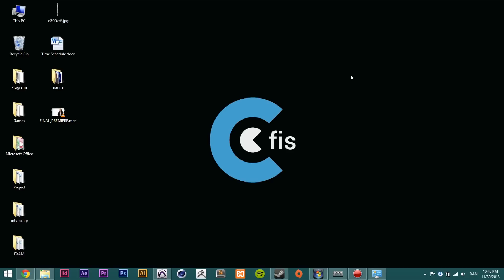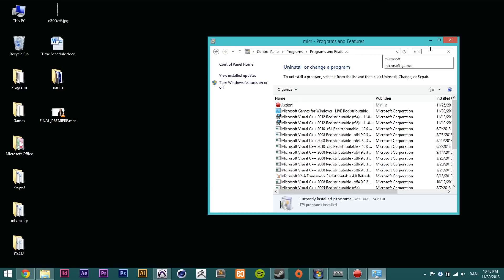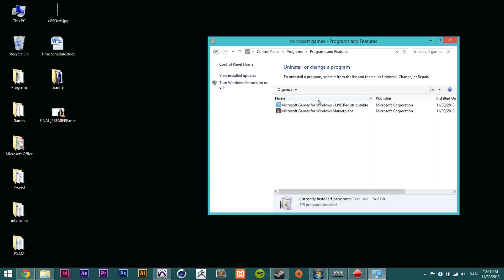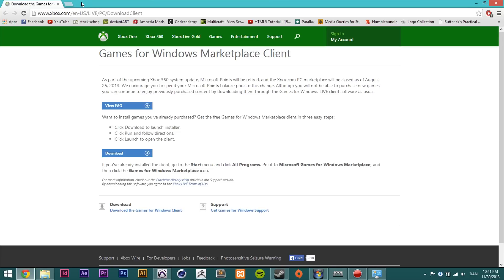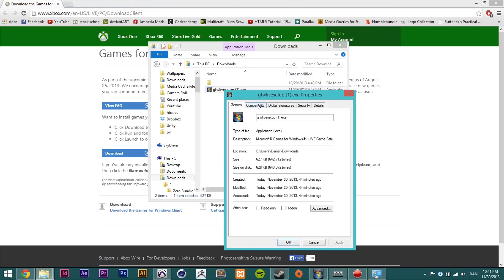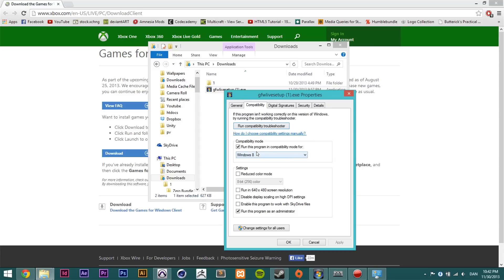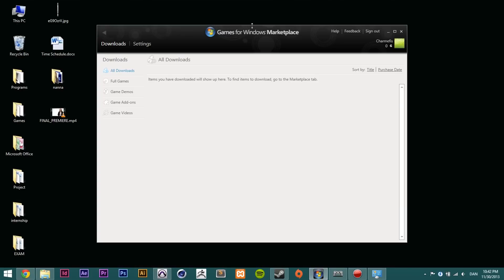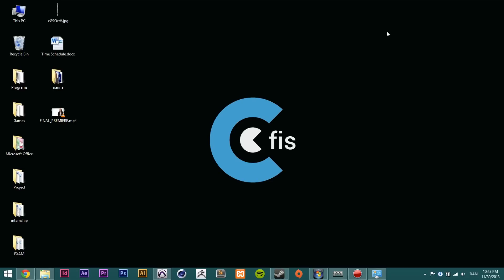Dark Souls - HOW TO FIX IT ON PC SO YOU CAN SAVE + GFWL FIX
Hey guys/girls ;)

In this episode I will show you how to fix two issues that are linked in Dark Souls for PC.

The issues I will help you fix is the fact that you cannot play Online in Dark Souls unless you have Games For Windows Live (GFWL) working on your PC.
This leads us to another issue regarding saving your game in Dark Souls because if you do not have GFWL working you CANNOT SAVE YOUR GAME!